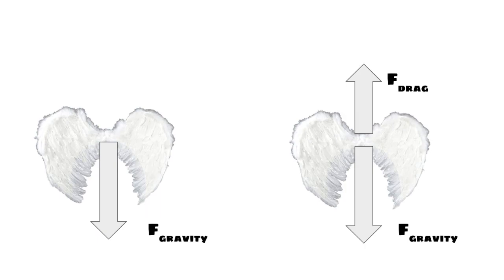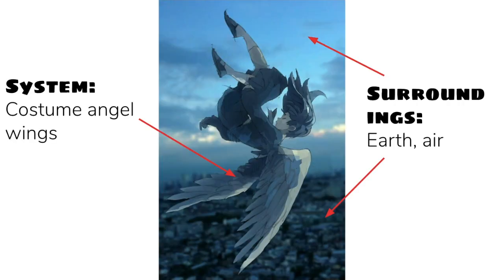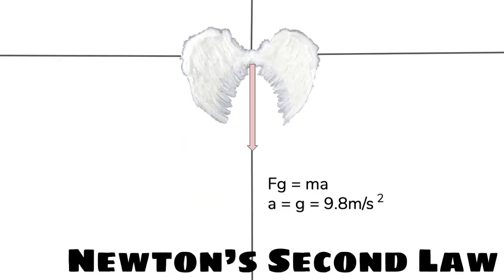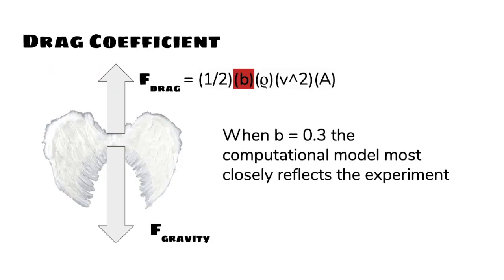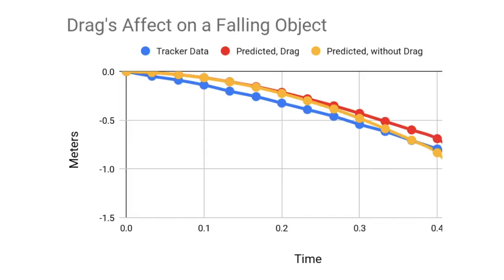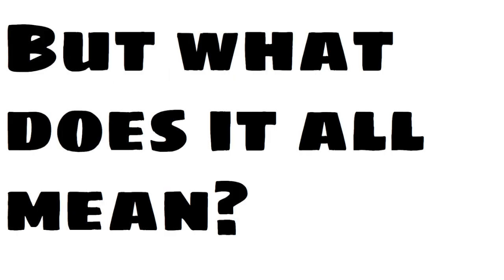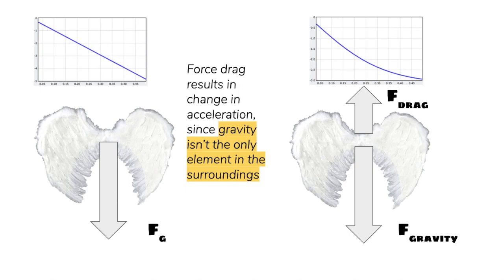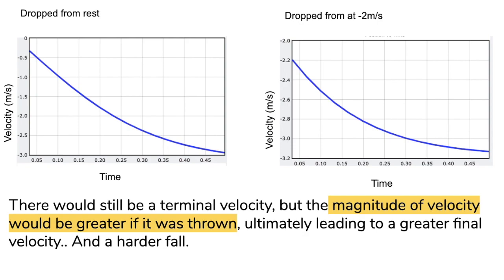Fallen Angel Lab 02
Intro Physics Lab Nia-Simone Eccleston Summer 2020